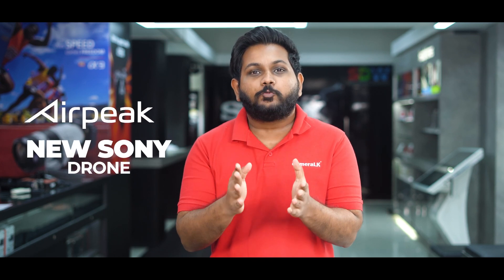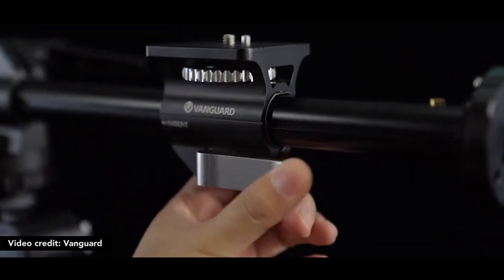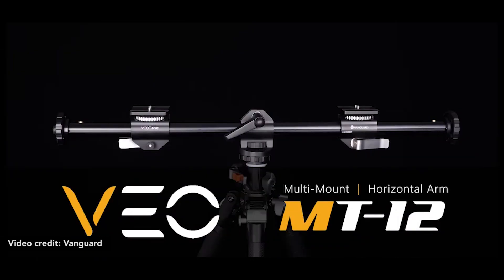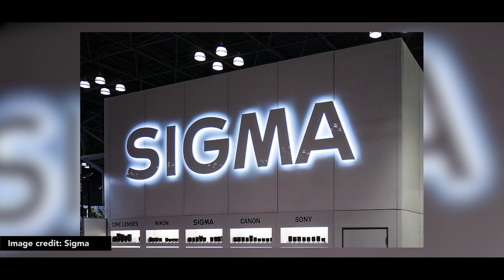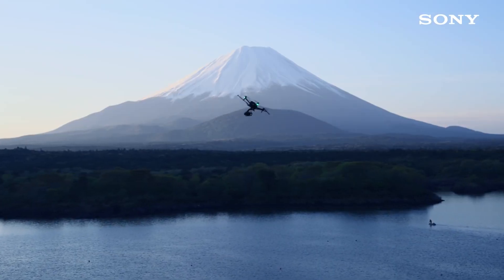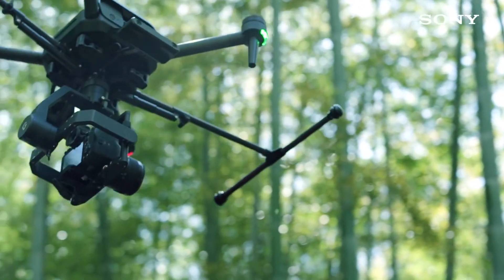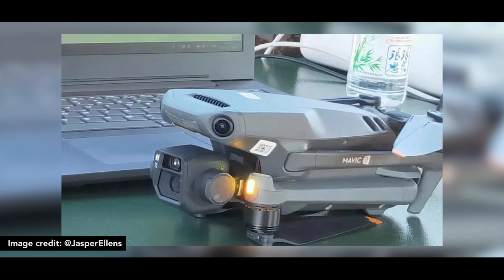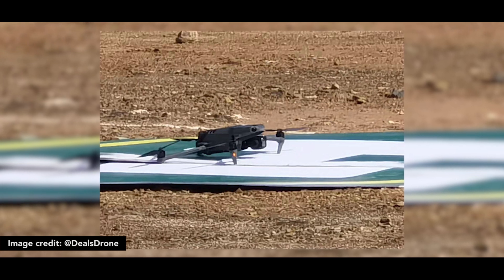What's New Ep: 10 - Sony වෙතින් Drone එකක් !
Timecodes
0:00​​​​ -  Intro
00:29 - 10Kg බර දාන්න පුලුවන් අළුත් tripod arm එක !
01:36 - Sigma වෙතින් අළුත් කැමරා ලෙන්ස් එකක්
02:35 - Sony වෙතින් Drone එකක් !
04:01 - Dji Mavic series එක අළුත් වෙයි ?